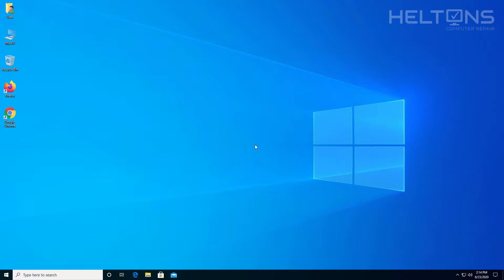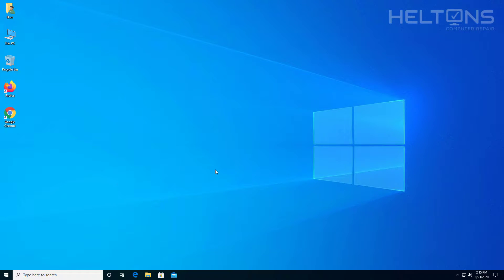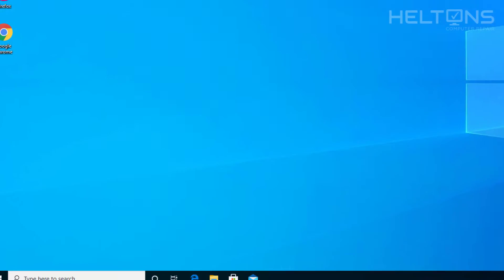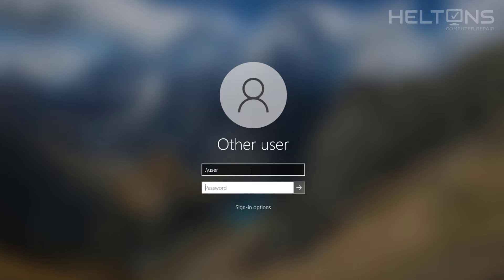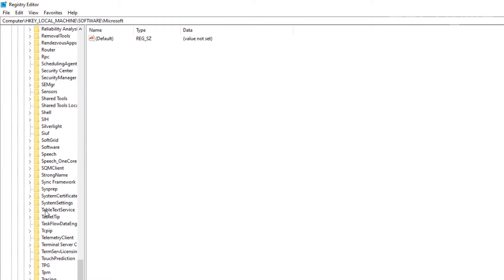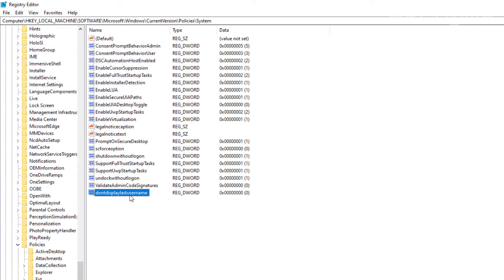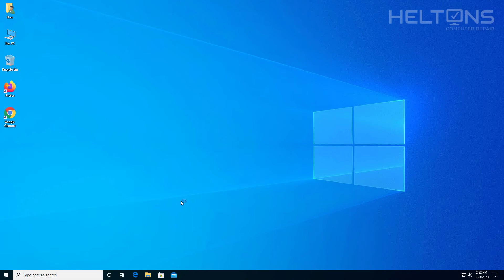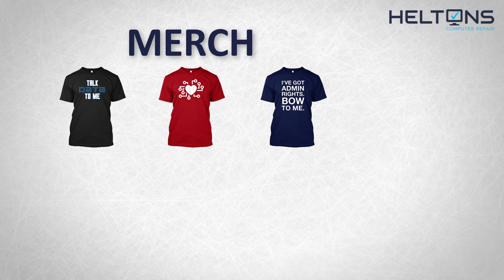Hide Last Signed In | Do Not Display Last Signed In User Name in Windows 10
This tutorial will hide the last user name signed in in Windows 10